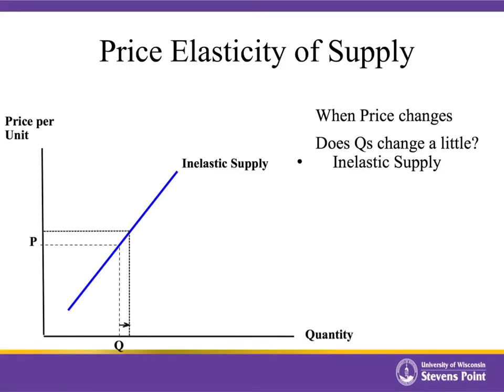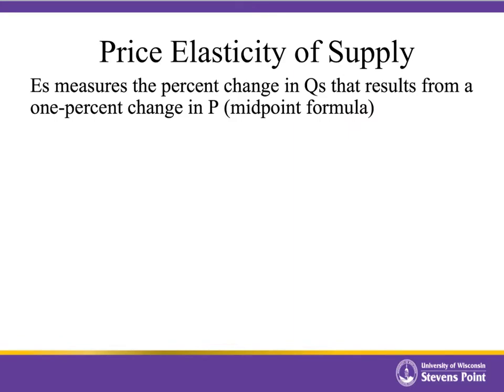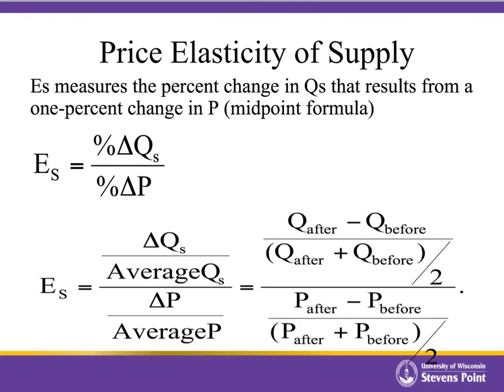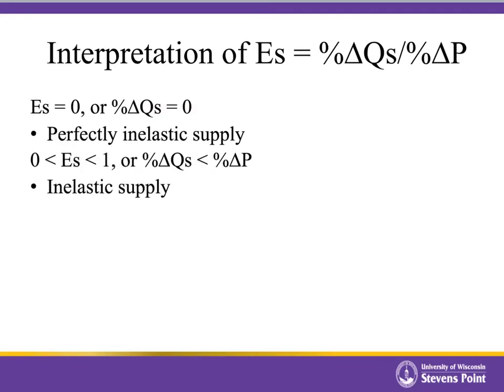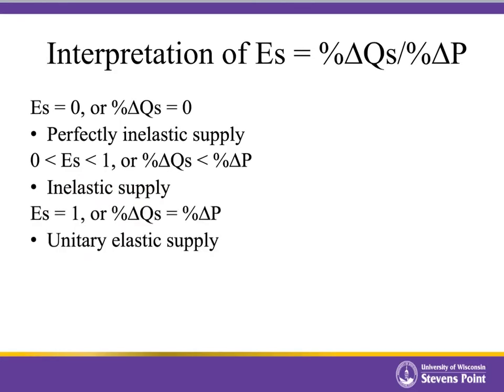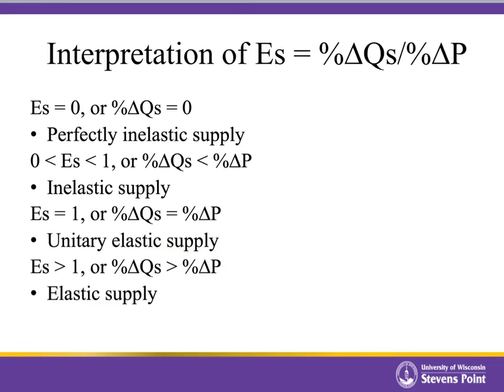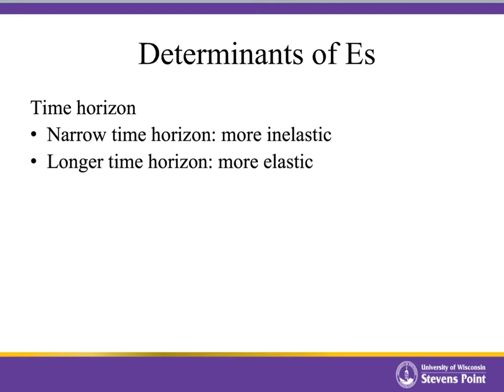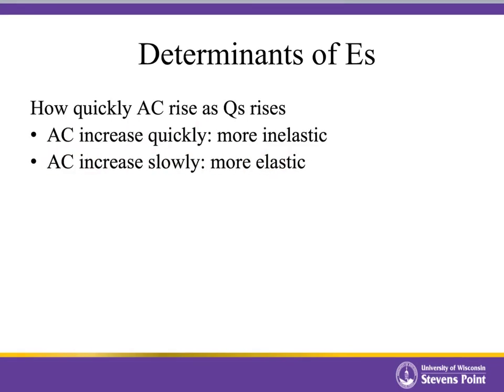Chapter 5 2 Price Elasticity of Supply